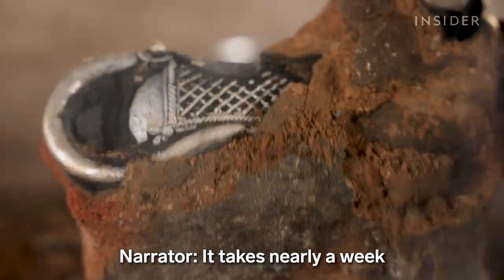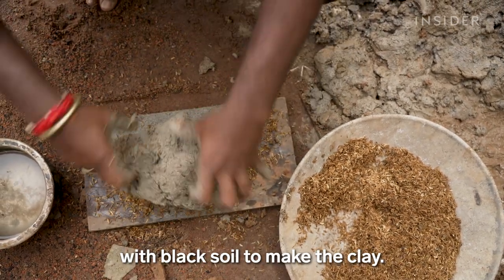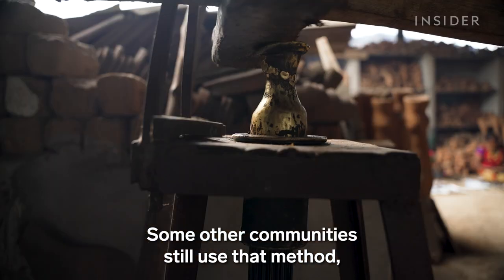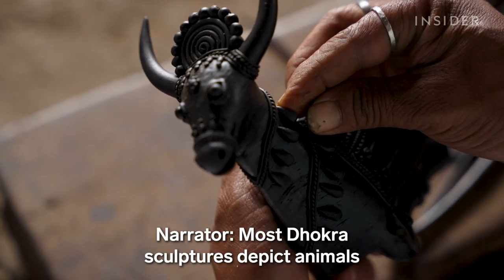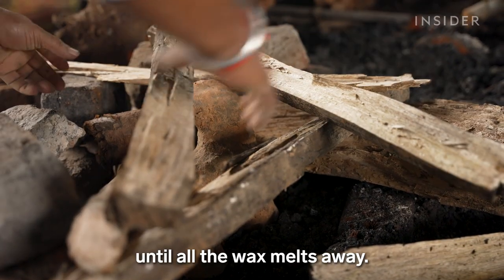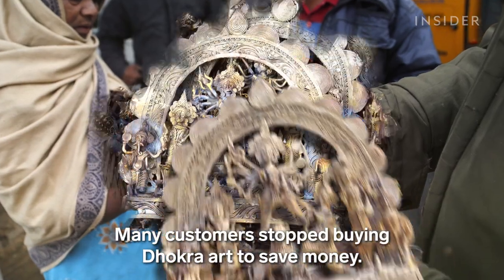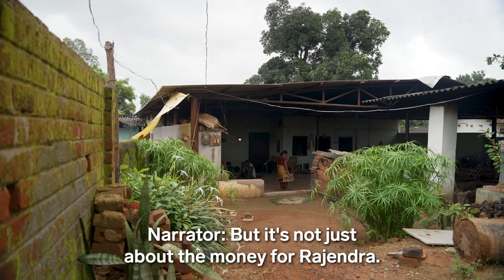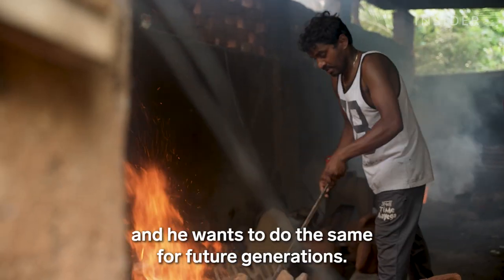How Metal Artists In India Are Keeping A 4,500-Year-Old Craft Alive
Dhokra art is one of the world’s oldest art forms. The metal-casting craft has been practiced by tribal families throughout India for 4,500 years. But following an economic reform in 2016 and the rising cost of raw materials, the future of this craft may be in jeopardy.